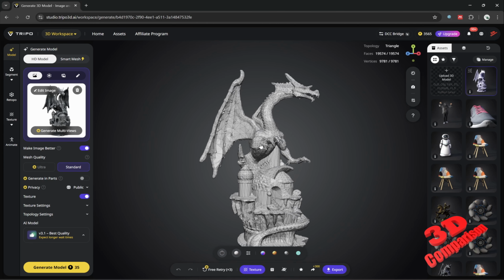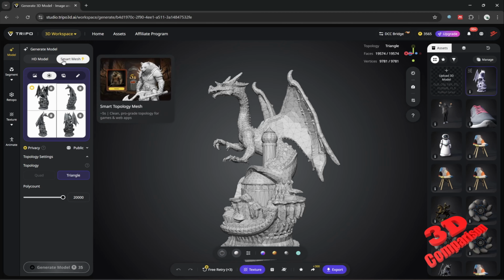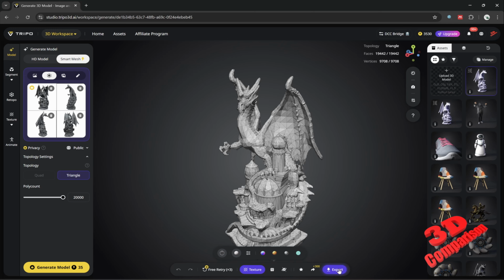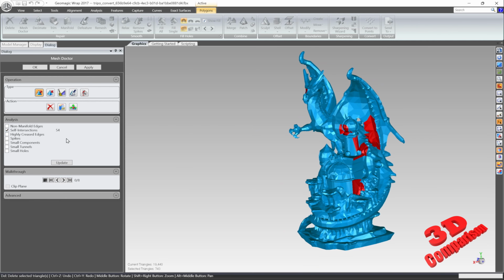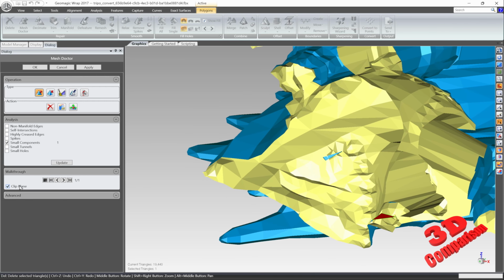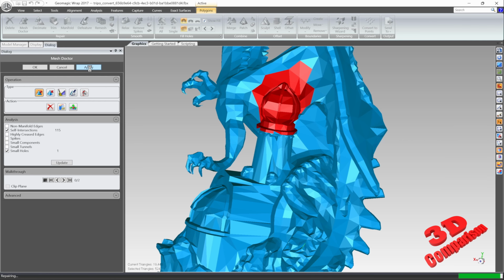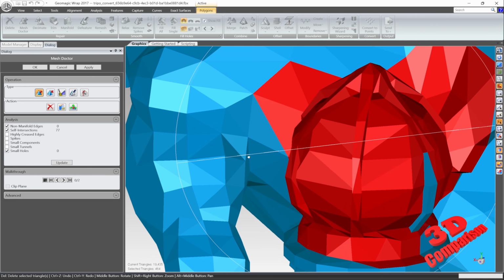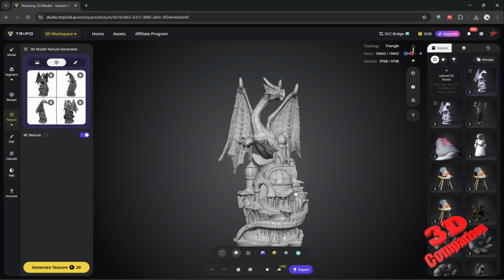Tripo 3D Generative AI - Smart Mesh Update March 2026 - Incredible fast processing with good results